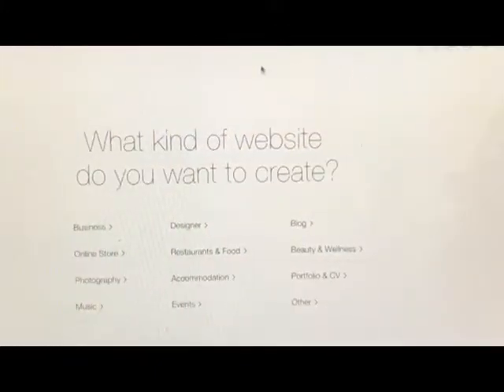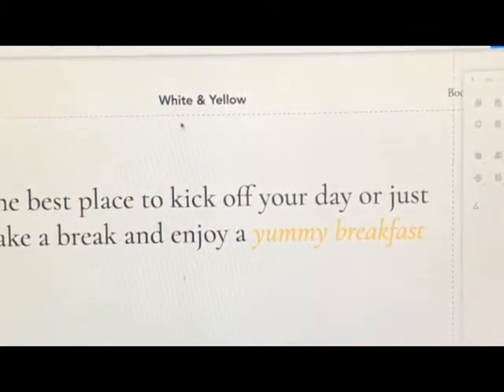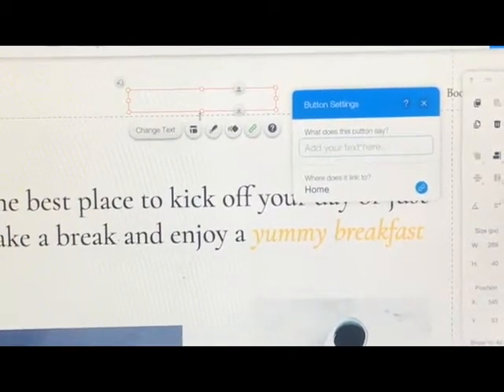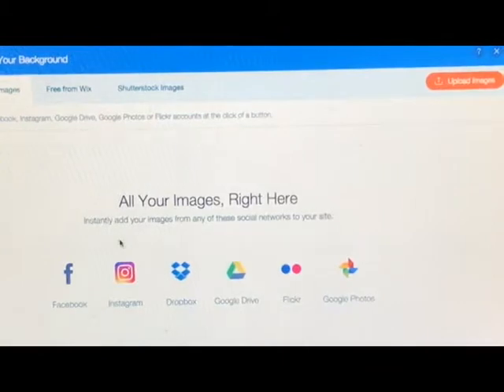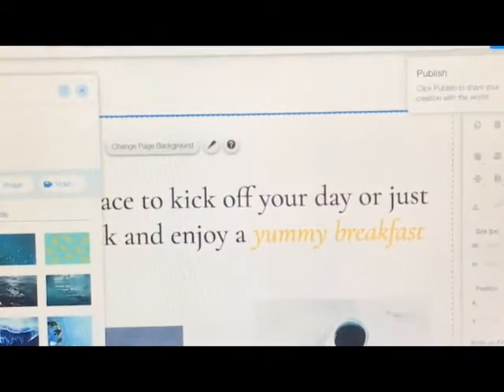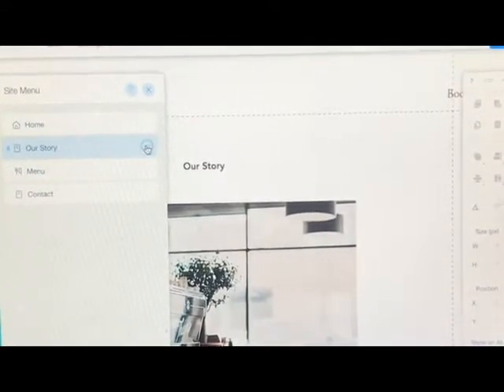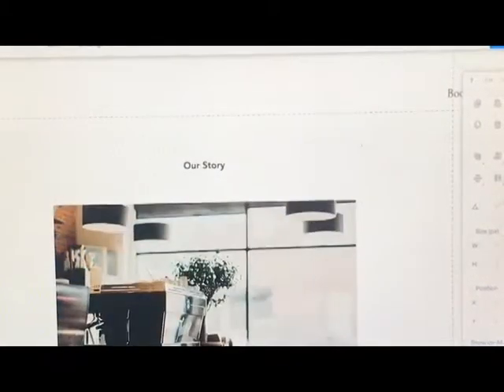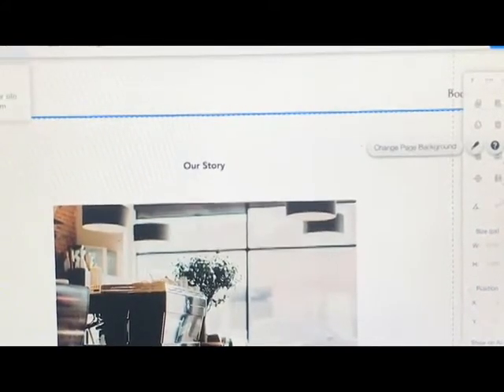WEB DESIGN COOL